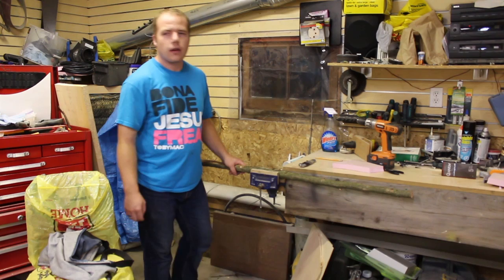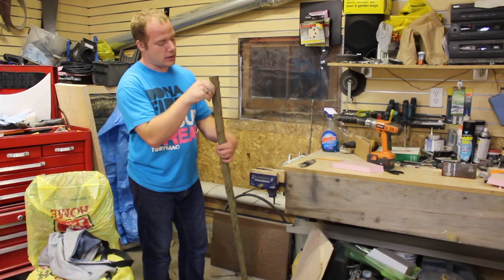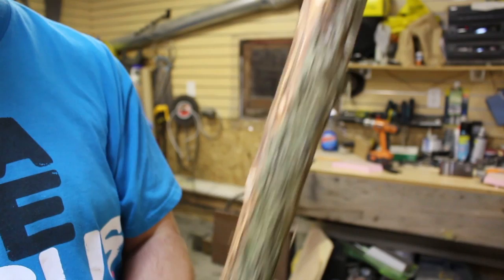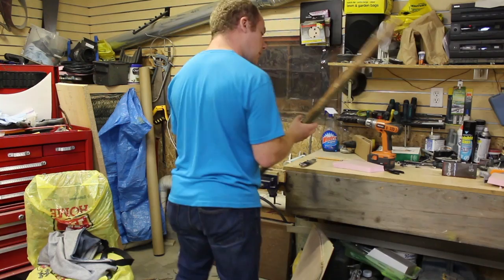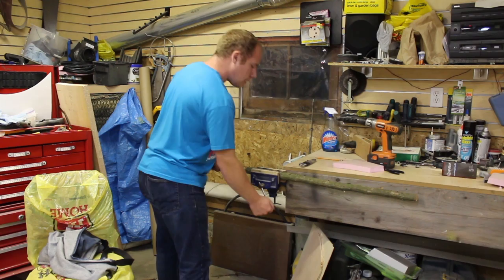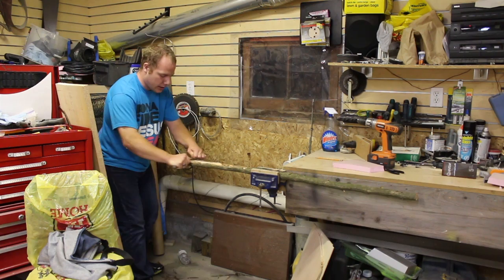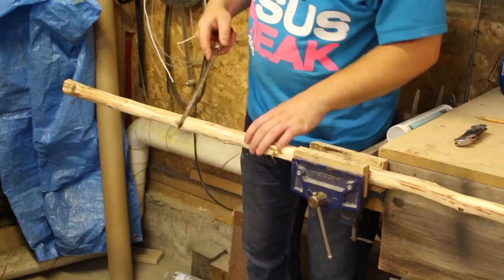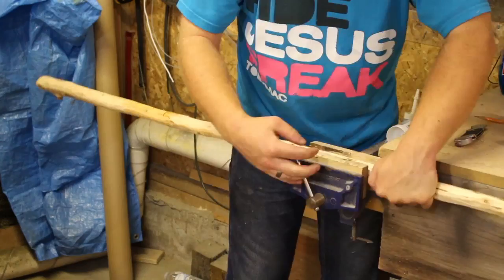Cedar Walking stick part 1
My first attempt at making a walking stick, come along for the ride! Two videos in a week?!? What is this?!